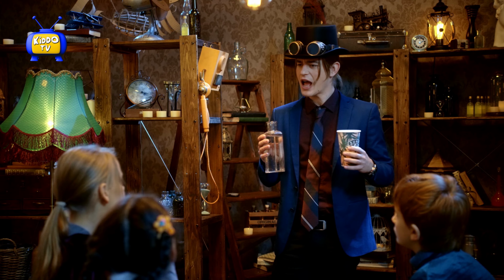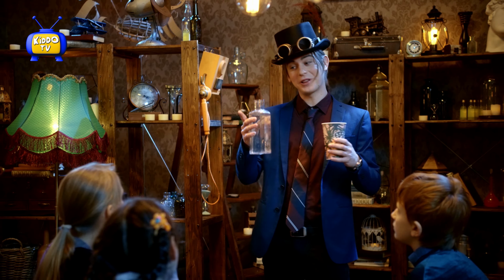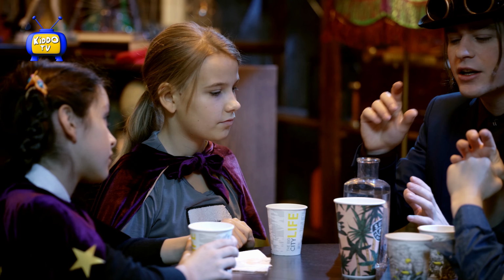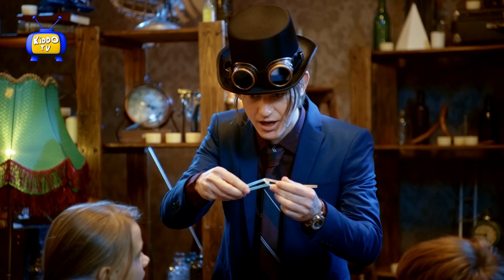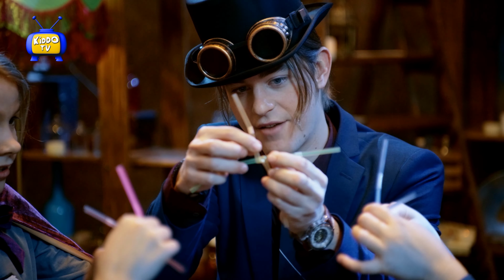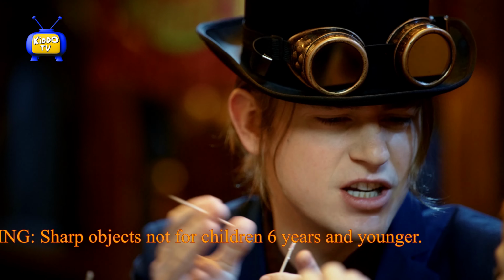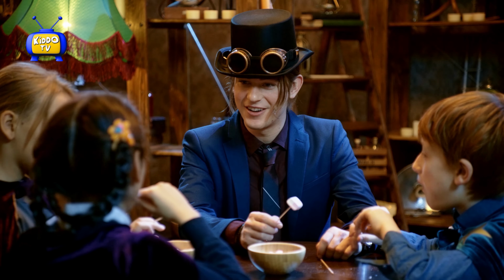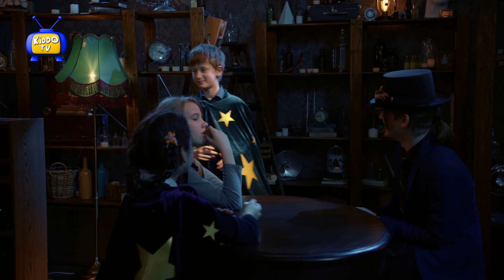EASY MAGIC: Turning Liquid into a Solid, Appearing Marshmallow, and Two Straws Penetration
LAUGH! GROW! LEARN!

Easy Magic Episode 6 shows magic on Turning Liquid into a Solid,  Appearing Marshmallow, and Two Straws Penetration Magic Tricks.

EASY MAGIC, a show about kids learning magic, the EASY Way. It shows the wonder and mystery of magic performed by magicians. Through the supervision of Magician Max-The Master of ILLUSIONS, he and his little magicians will exhibit the tricks of doing magic.

Category: Education & Entertainment

KIDDO TV is the channel dedicated to creativity, entertainment, and exploring kid's curiosity.

"KIDDO TV" "4K" "Easy" "Magic" "Episode" "6" "KM"

4K Easy Magic Episode 6 KM